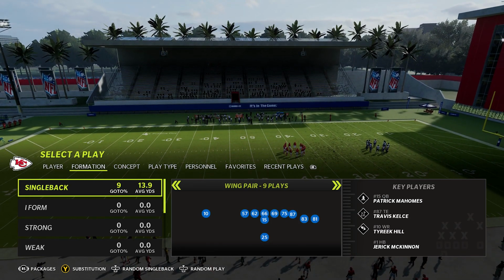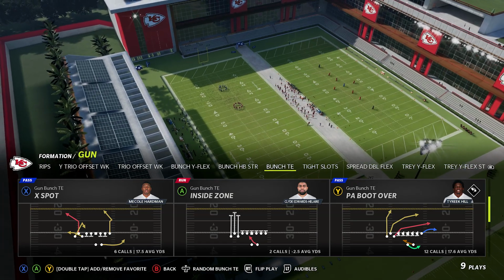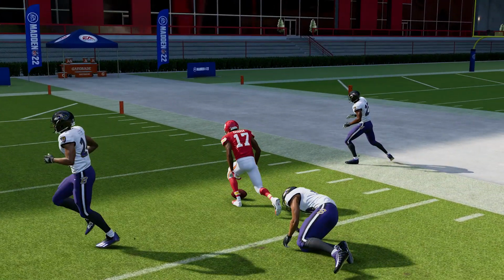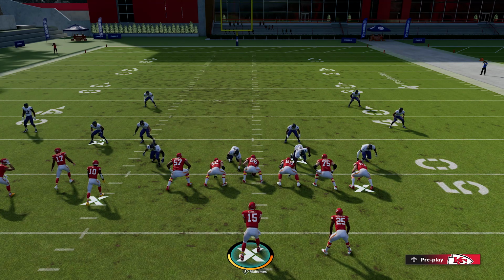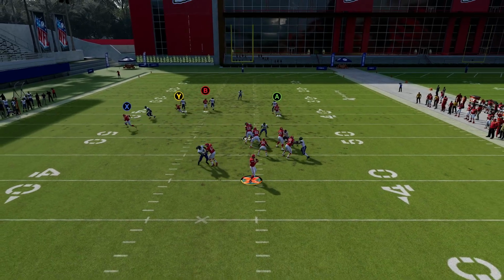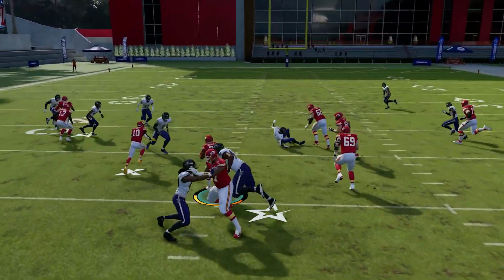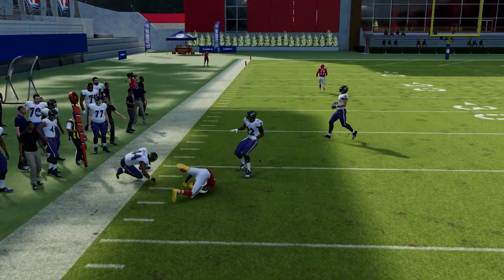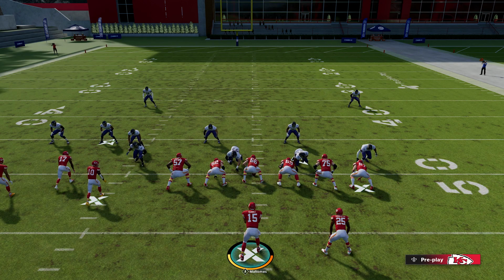Most UNSTOPPABLE Scheme in Madden 22! Best Offense!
In this Madden 22 tips video, I'll be showing the best offense and best plays in Madden 22! This formation has some of the best money plays in Madden 22!

MY GEAR:
Gaming Monitor